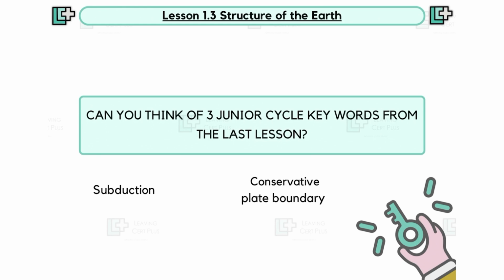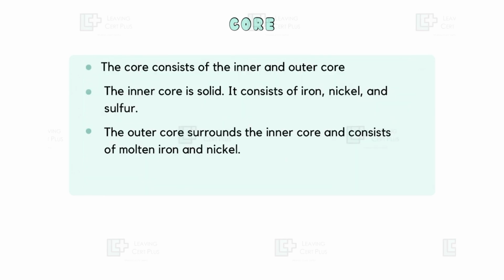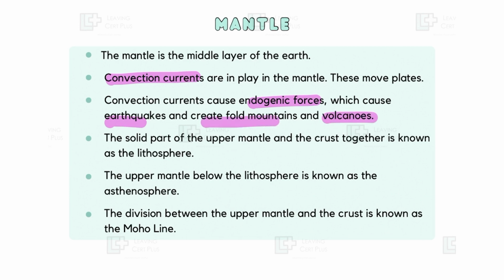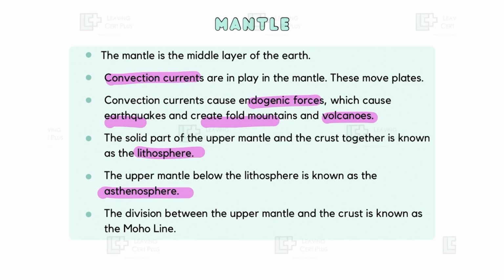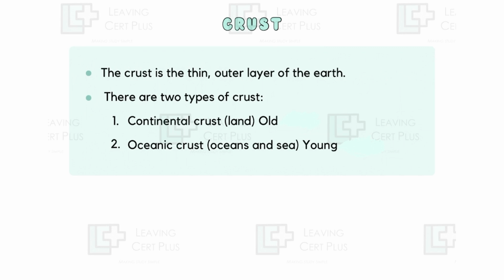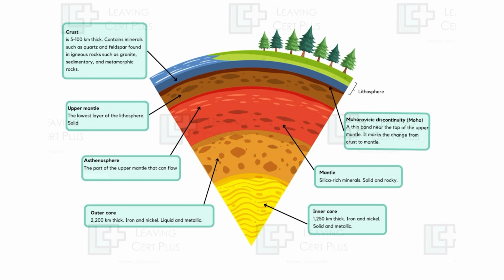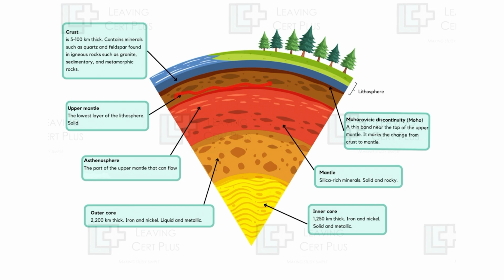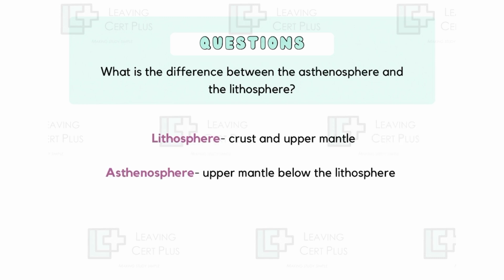Leaving Cert Geography: Plates and Structure of the Earth